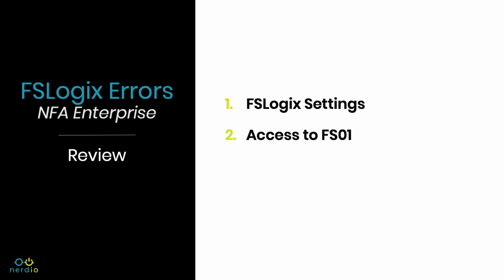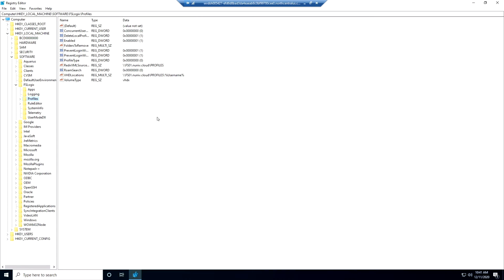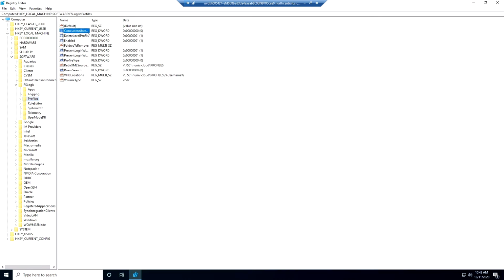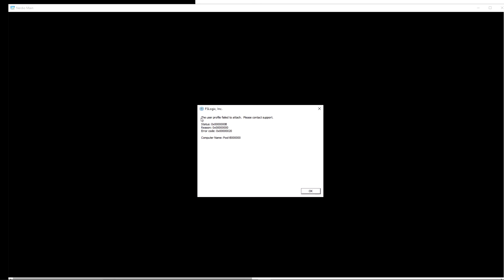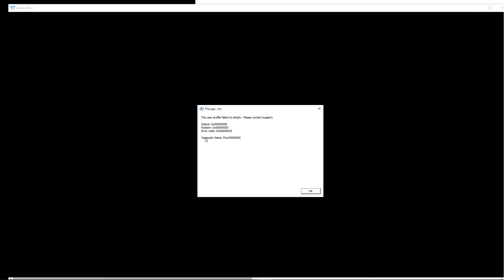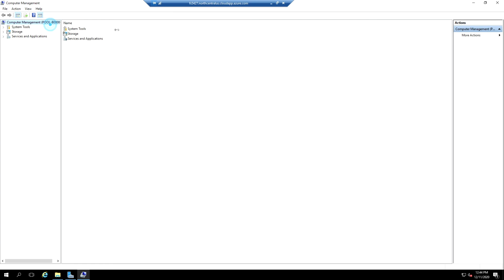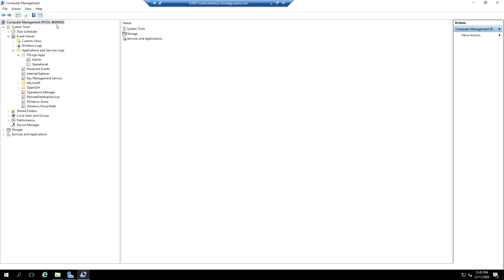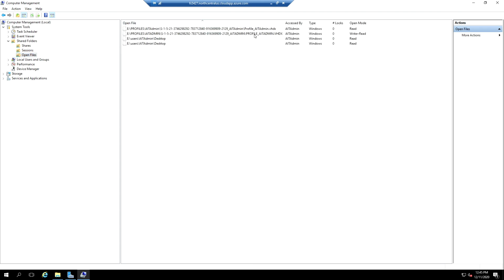Reviewing FSLogix Errors via the Event Viewer - Manage (Nerdio Accelerate Series for MSPs)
In this quick demo video, we'll discuss reviewing FSLogix errors via event viewer. Nerdio is the definitive deployment, pricing, packaging, management, and optimization solution for Managed Service Providers.